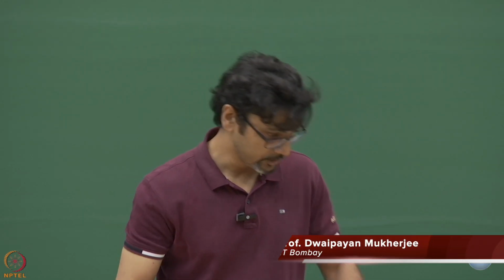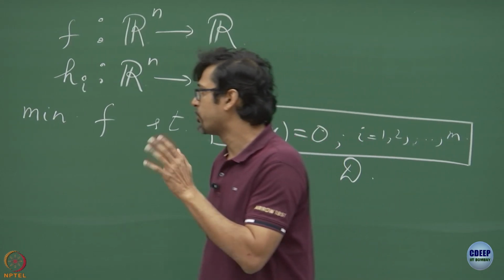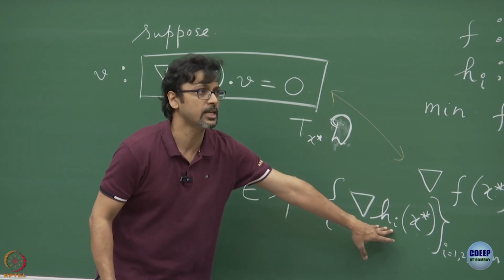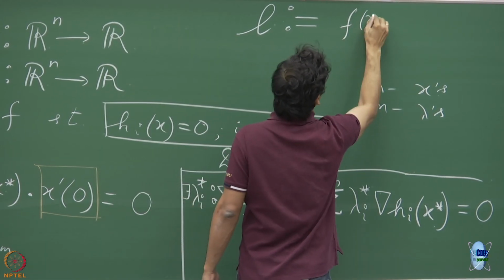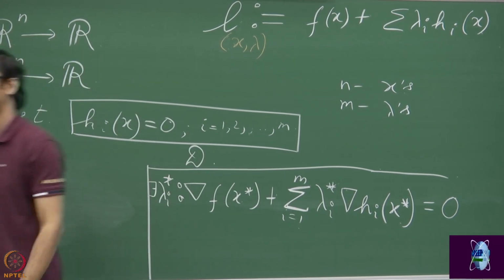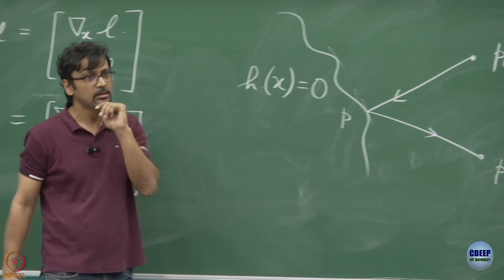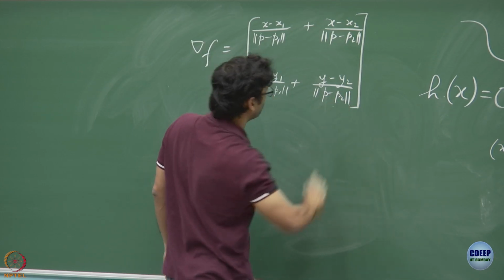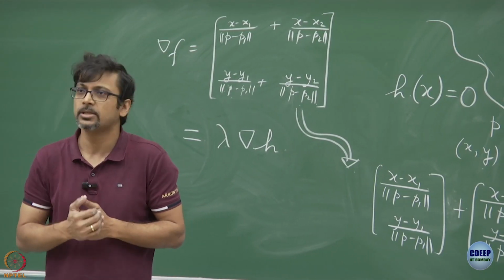Week 1: Lecture 7: Reflection and refraction